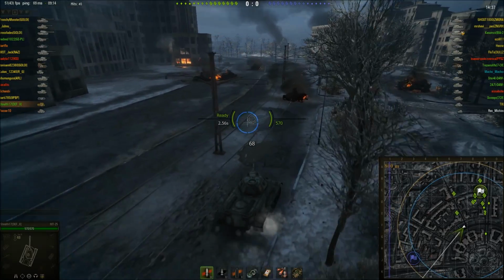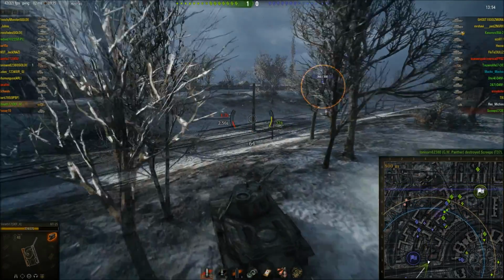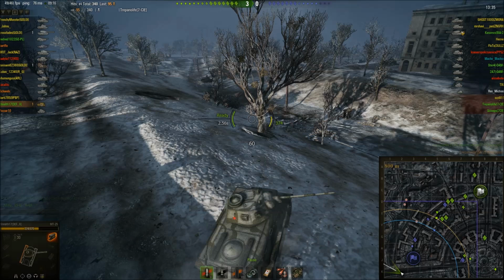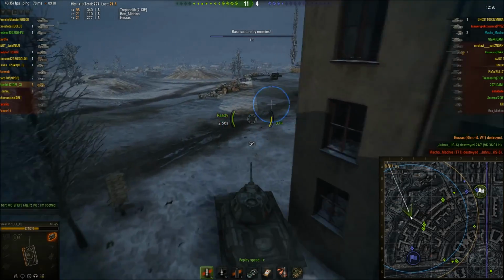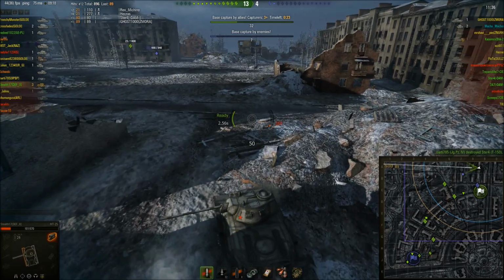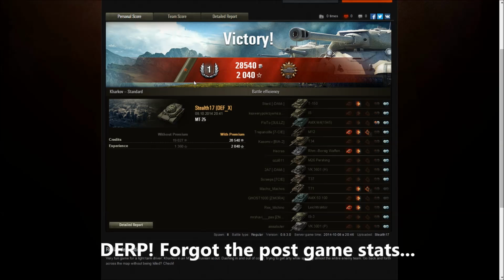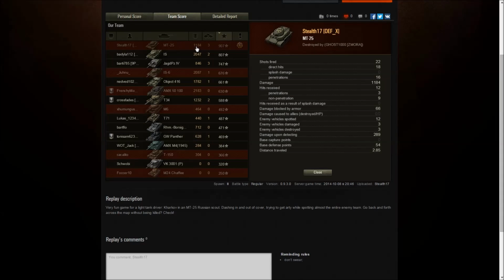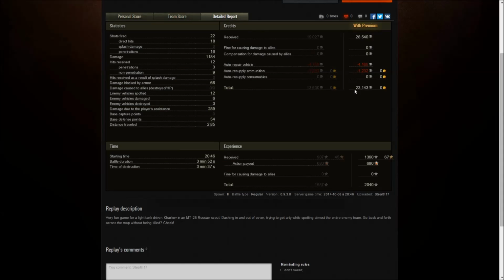World of Tanks - MT-25 Mad Dash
Turning Kharkov into a speedway in World of Tanks with my MT-25. How many tanks can I annoy/lure away/destroy before the game is up...?

Doing these mad dashes in World of Tanks is fun, but you have to know what you're doing. Too many times I've seen scout "suiscout" or "suicide scout" where they go full retard into the enemy lines. That is NOT what I was doing here! I knew where most tanks were likely to be and that by coming in from the side I would be a more difficult target.

Hope you enjoyed the vid! If you did, please hit Like
Suggestion/question/comment? Leave it below

Cheers,
Stealth